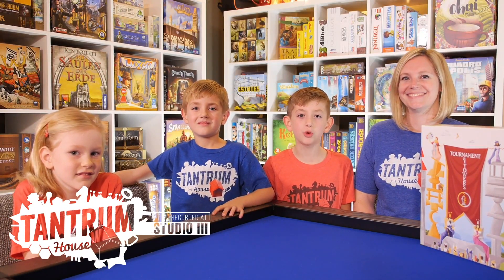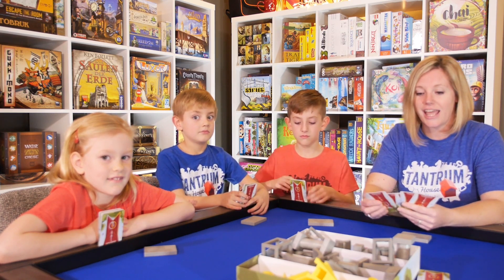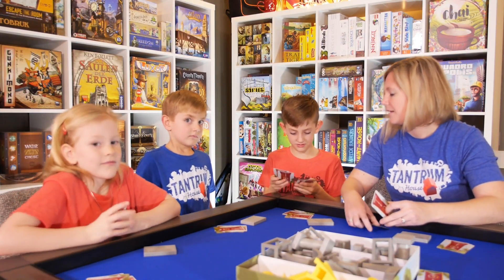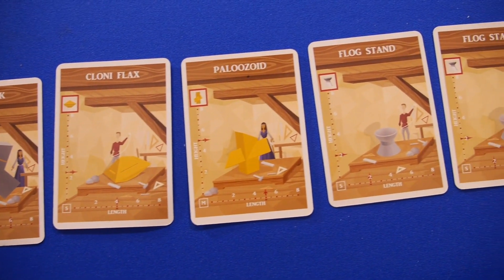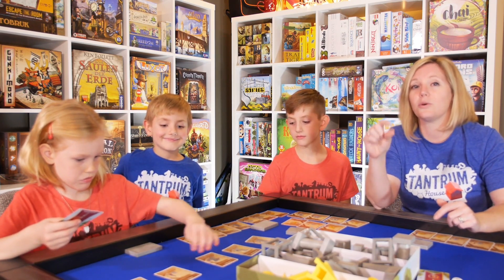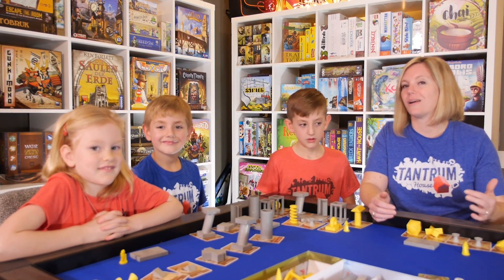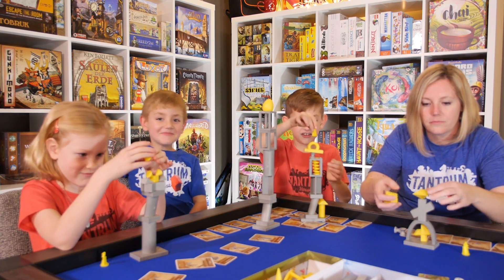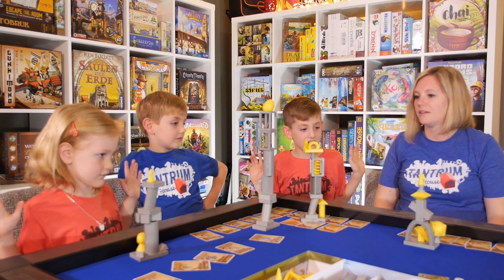Tournament of Towers Playthru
Sara and the family play through the tower stacking dexterity game Tournament of Towers from Iron Hippo Games. Its super fun components and flexible gameplay make it the perfect game for Game Night.